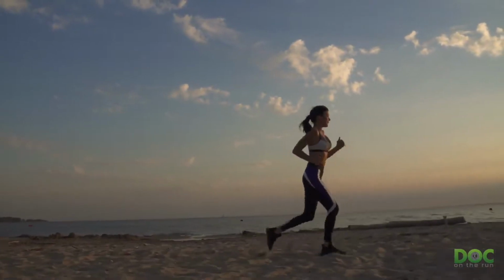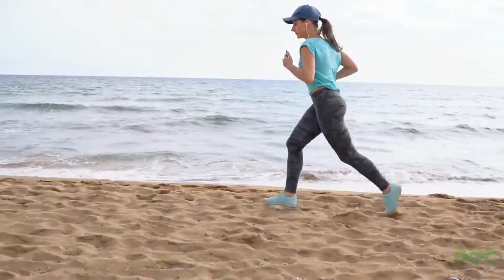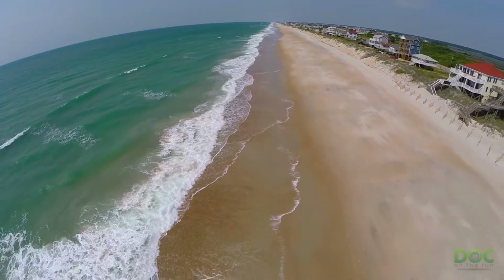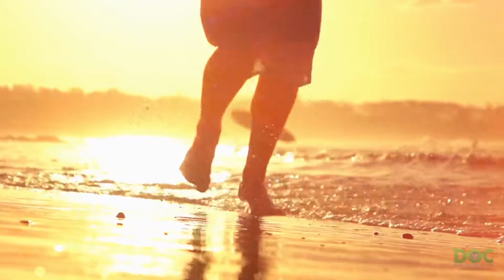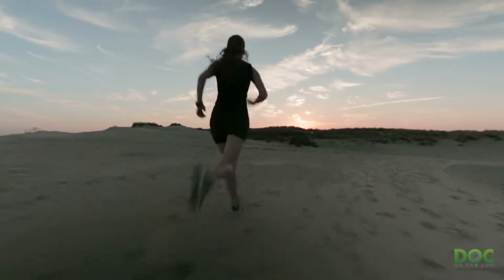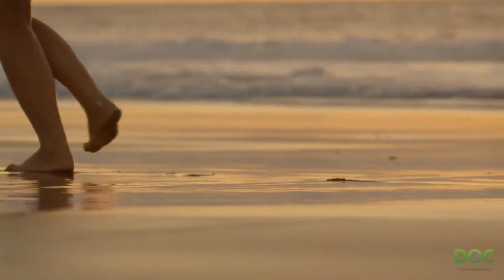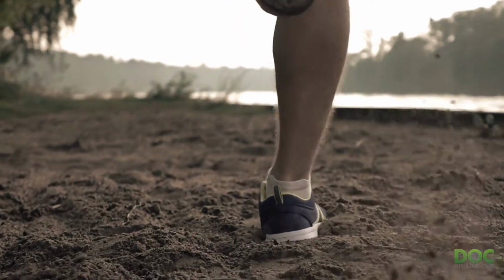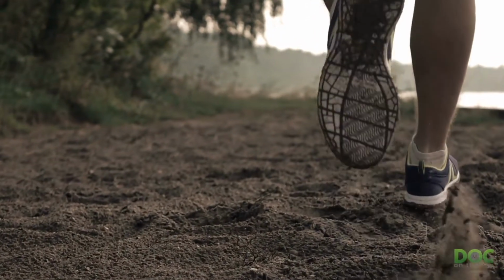How to decrease running injury risk when running on sand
Running on sand can be one of the best ways to build run specific fitness. Trying to push off with a surface that seems to fade away underneath you, can rapidly build strength. If you've ever tried it, you know that running on loose sand is a brutal workout.

This video by Dr. Christopher Segler talks about how to decrease running injury risk when running on sand